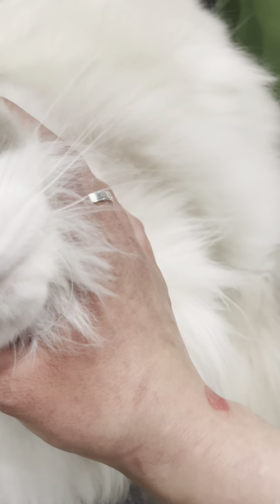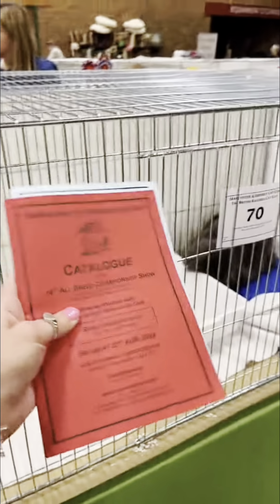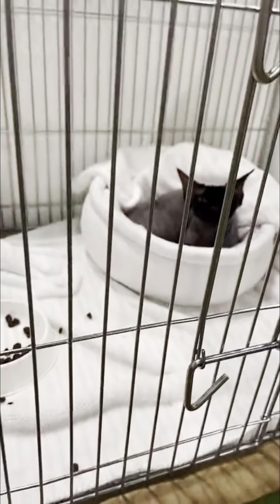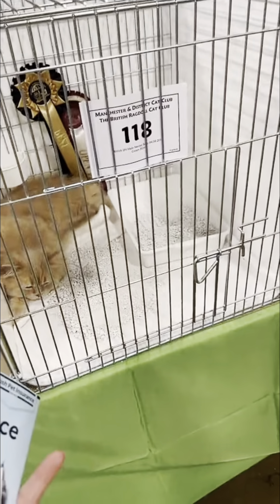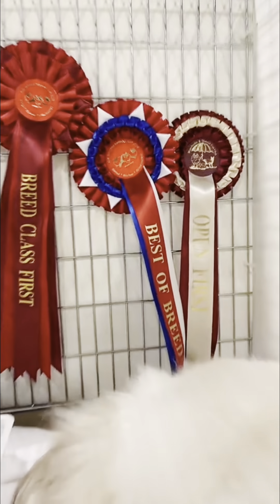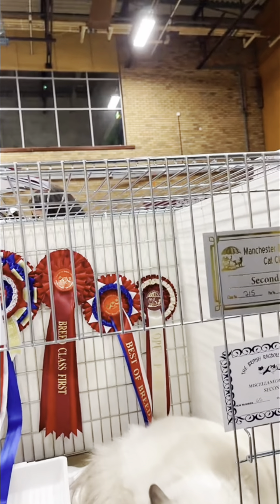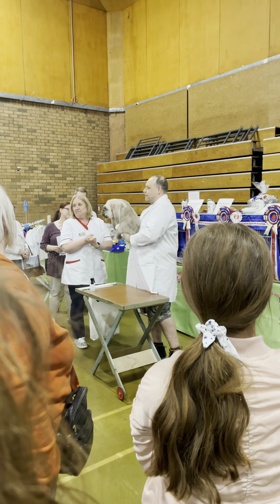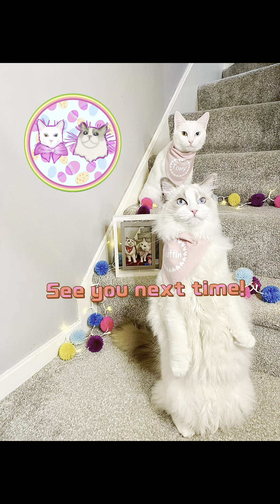Muffin’s first EVER GCCF cat show vlog - TheFancyCatsWorld❤️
Vlog from 23rd april 2022 Manchester and greater district and the British ragdoll cat club joint annual GCCF cat shows! See all the beautiful cats, chat with me and relax as I talk about our experience as a first time shower, muffin's results and how you can attend a cat show yourself!! Tell me in the comments if you enjoyed this video and special thanks to our show buddy on the day for being so kind and welcoming us so warmly into the cat community.